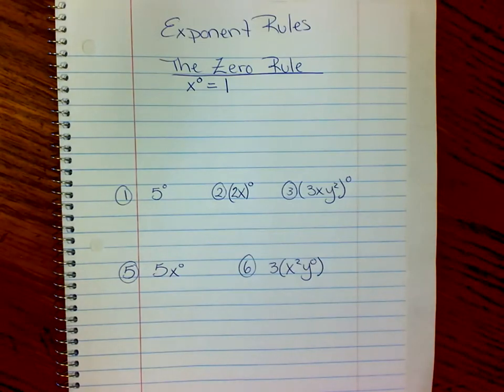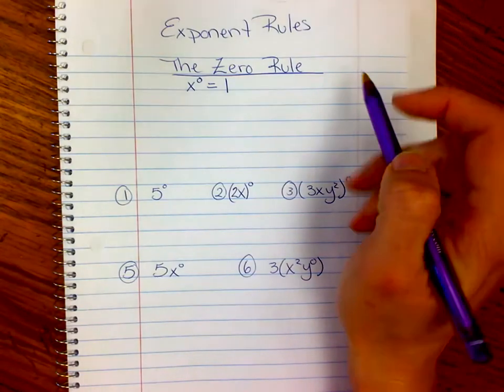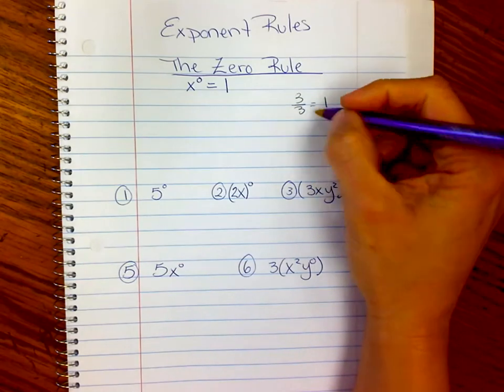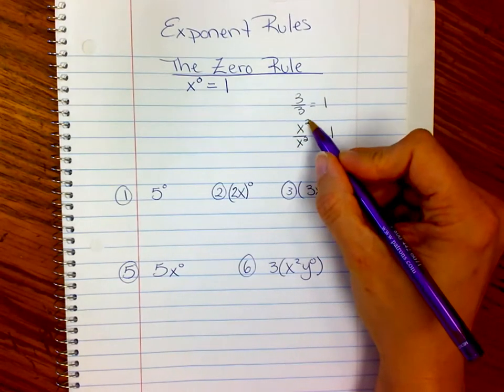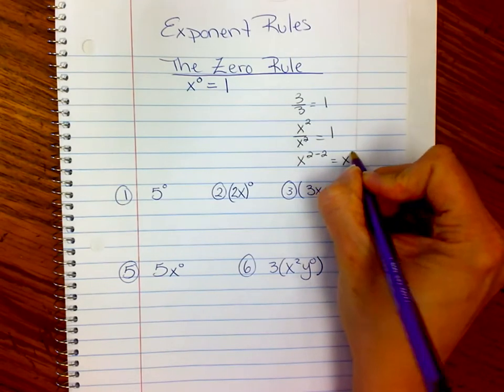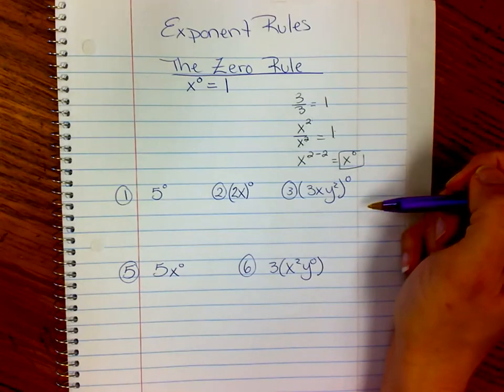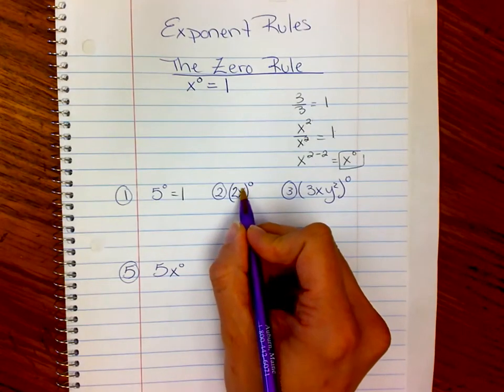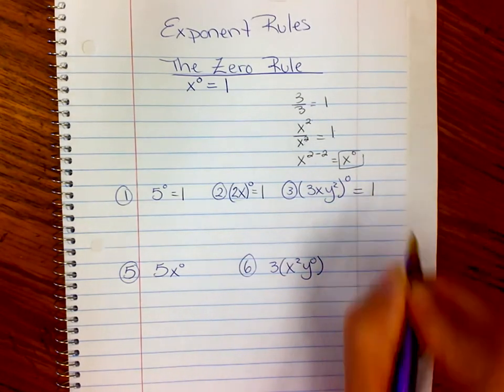Zero Exponent Rule